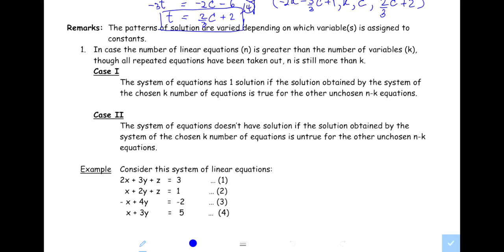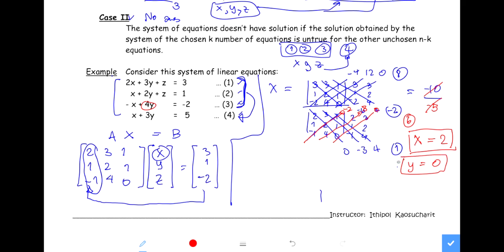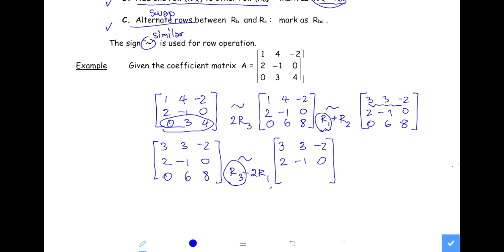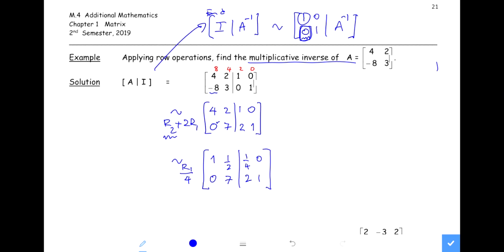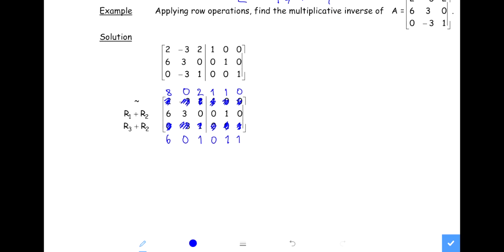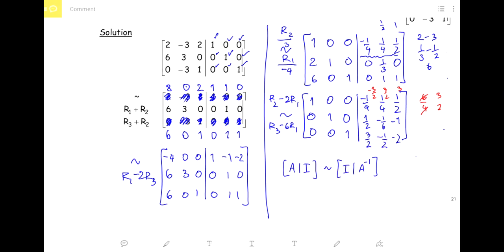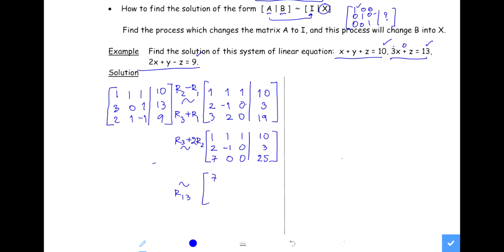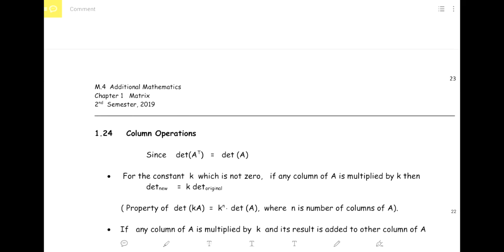Matrix 6 | Liveสาระ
Solving linear system when the no. of unknowns less than the no. of equations.
Row operation